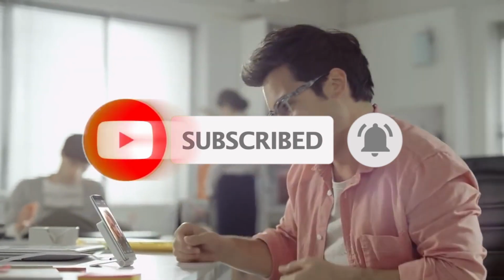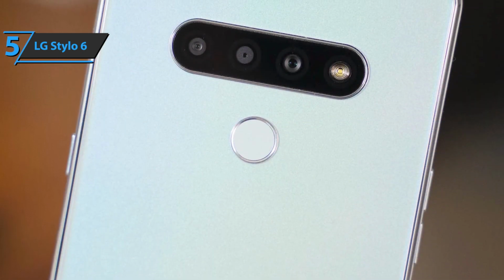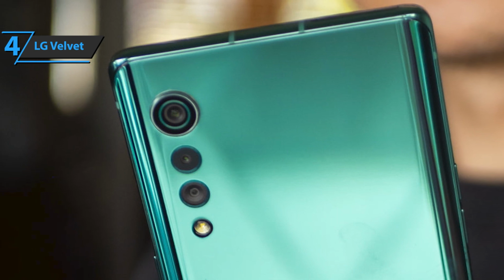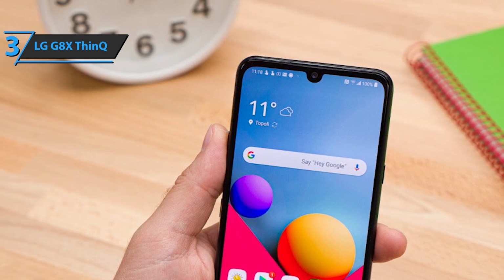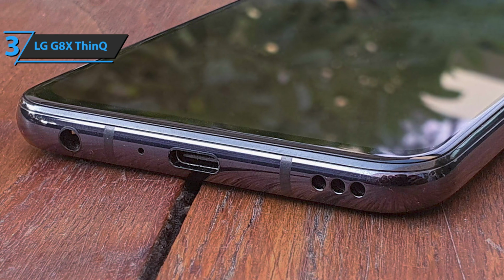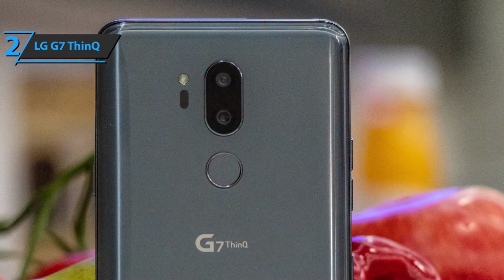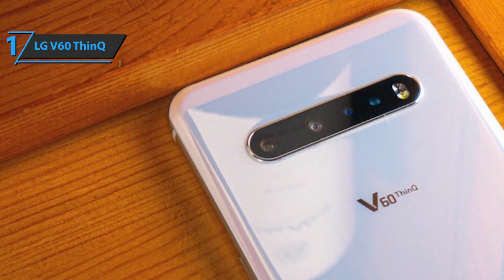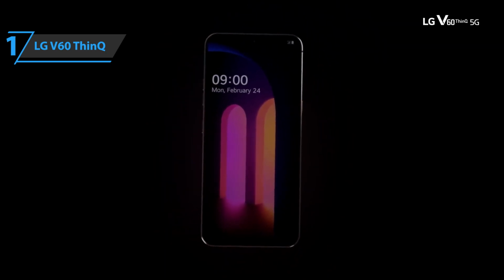Top 5 BEST LG Phones of [2022]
➜ Links to the best LG Phones 2022 we listed in this video:

►US Links◄
➜ 5. LG Stylo 6 - 3AOO4ua
➜ 4. LG Velvet - 3O4Xq7Y
➜ 3. LG G8X ThinQ - 3O4X5Ce
➜ 2. LG G7 ThinQ - 3c68nJ3
➜ 1. LG V60 ThinQ - 3PqVbNj
►UK Links◄
➜ 5. LG Stylo 6 - 3ICowlB
➜ 4. LG Velvet - 3Przkp6
➜ 3. LG G8X ThinQ - 3P5WyBr
➜ 2. LG G7 ThinQ - 3uKKX2m
➜ 1. LG V60 ThinQ - 3P861Iq
►CA Links◄
➜ 5. LG Stylo 6 - 3AOeb4j
➜ 4. LG Velvet - 3O3ZxZF
➜ 3. LG G8X ThinQ - 3uKRVEq
➜ 2. LG G7 ThinQ - 3PgJsAW
➜ 1. LG V60 ThinQ - 3AO0S3W

We have just laid out the top 5 best LG phones 2022. In 5th place is the LG Stylo 6, our pick for the best value LG phone. In 4th place is the LG Velvet, our pick for the best design LG phone. In 3rd place is the LG G8X ThinQ, our pick for the best premium LG phone. In 2nd place is the LG G7 ThinQ, our pick for the best runner-up LG phone. In 1st place is the LG V60 ThinQ, our pick for the best overall LG phone.